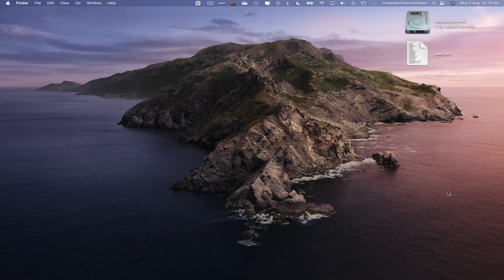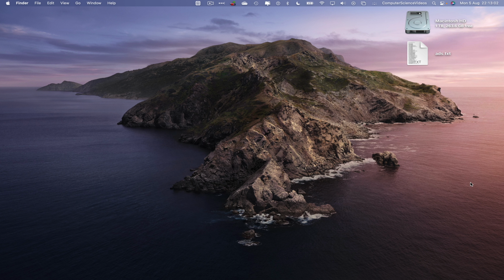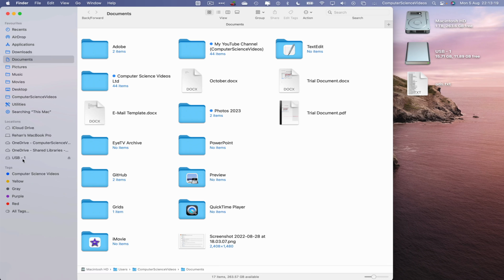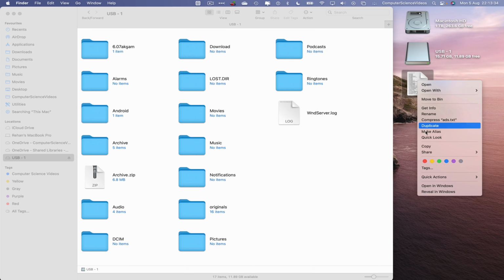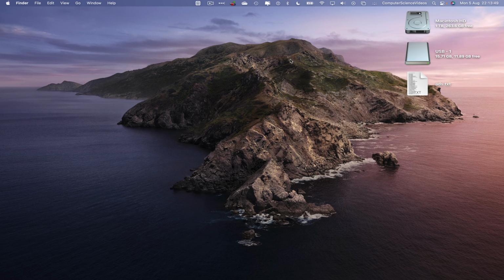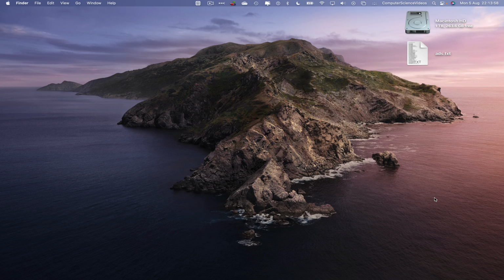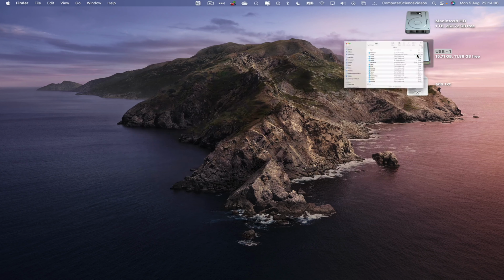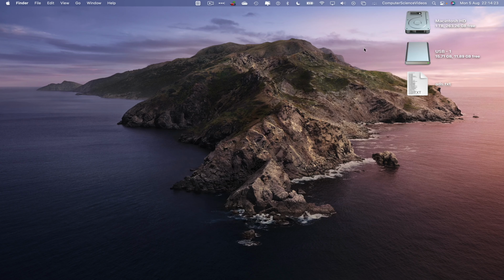How to TRANSFER a Text File to a USB Flash Drive Using a Mac - Basic Tutorial | New